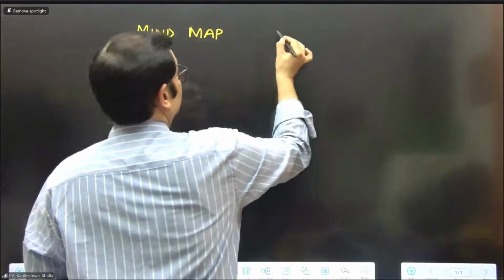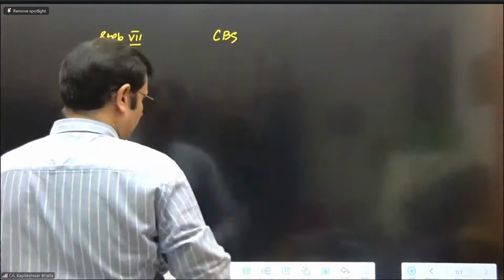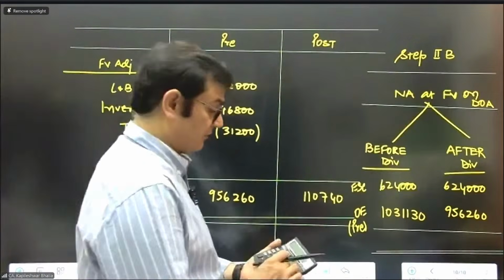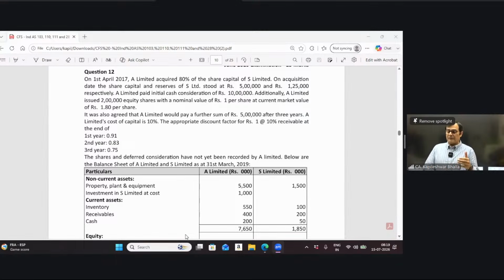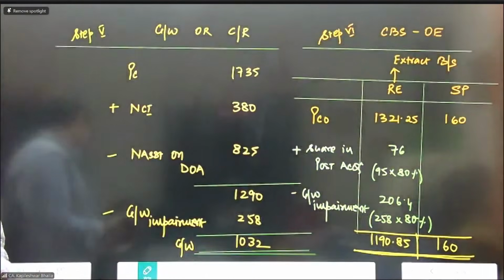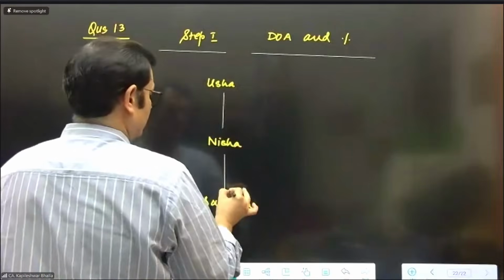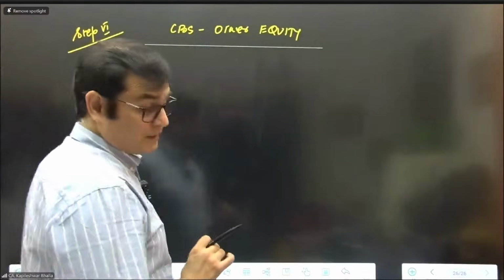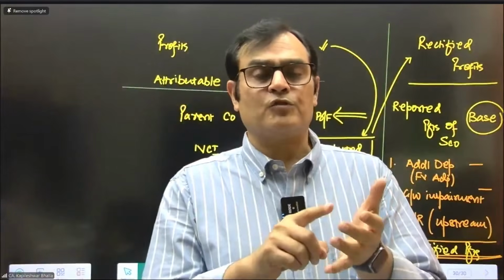Final Paper 1: FR | Topic: Ind AS 103 and Ind AS 110 | Session 1 | 15 July 2026